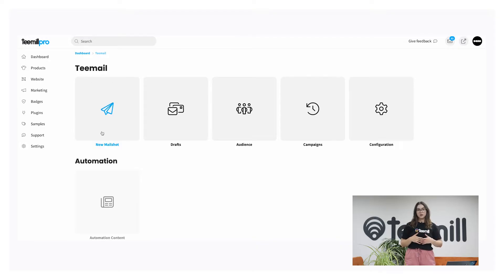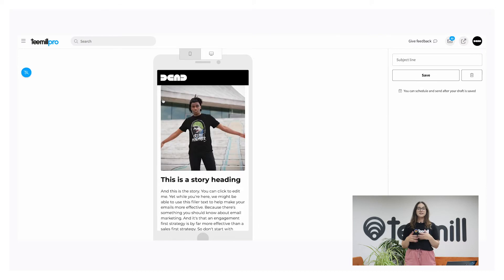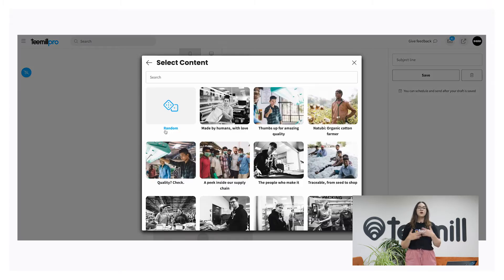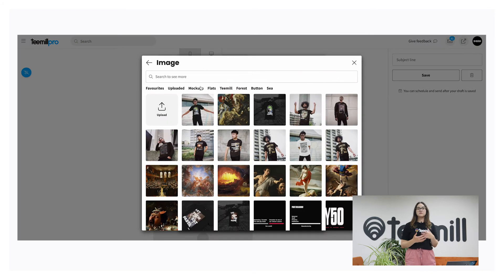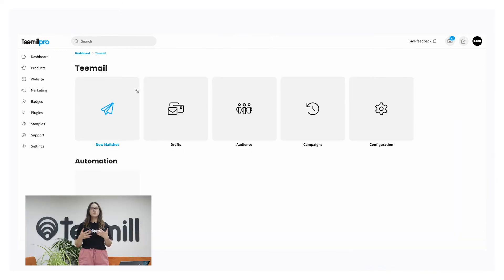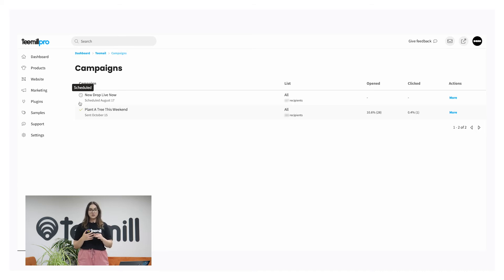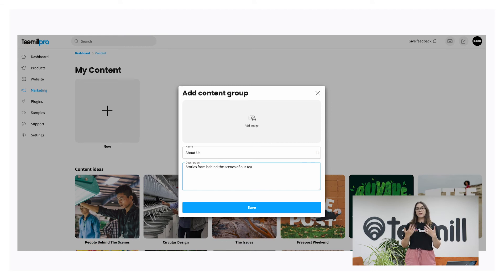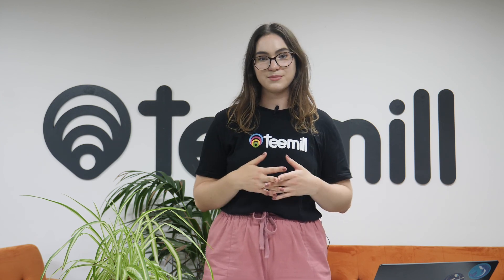How to use Teemail: Walkthrough and email marketing tips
That makes email marketing a powerful channel for reaching new customers and engaging existing ones.

Teemail, the built-in tool inside Teemill, does just that. It's designed to help you build relationships with your customers and drive more returning traffic to your store through email marketing. In this tutorial, we show you how to use Teemail to construct an email newsletter and schedule it to be sent out to your mailing list.

Intro: 0:00-0:37
Add content to a mailshot: 0:38-2:39
Schedule or send your mailshot: 2:40-3:12
Analytics and email marketing tips: 3:13-4:22